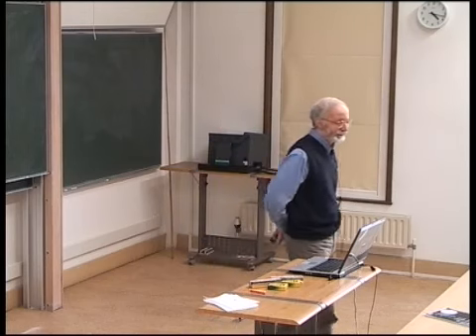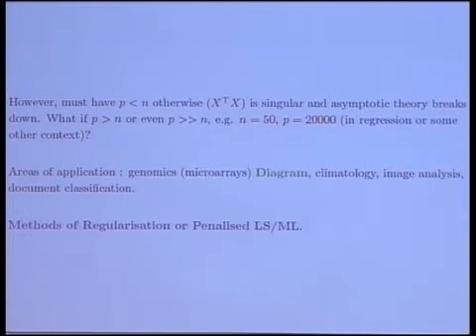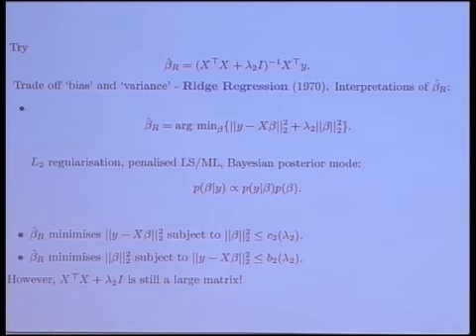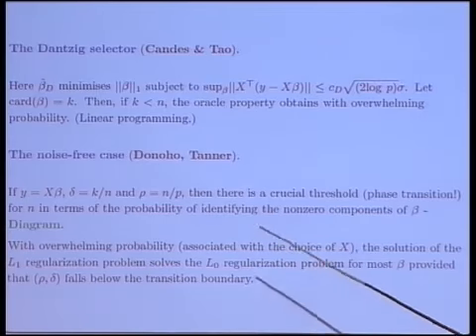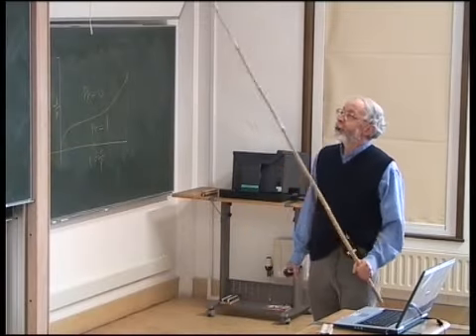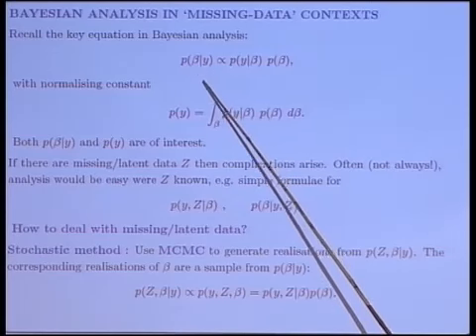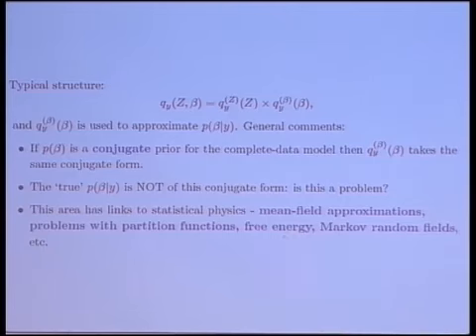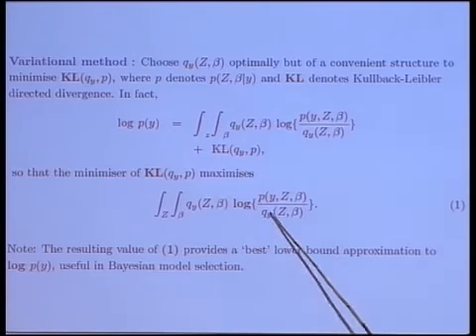Prof. Mike Titterington | Some issues raised by high dimension in Statistics - a partial... of...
Title: Some issues raised by high dimension in Statistics - a partial overview of the SCH Programme
Speaker: Professor Mike Titterington (University of Glasgow)
Date: 12th Mar 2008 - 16:15 to 17:00

🗓️ Event: (SCH) Statistical theory and methods for complex, high-dimensional data